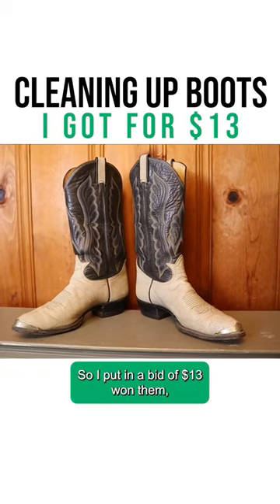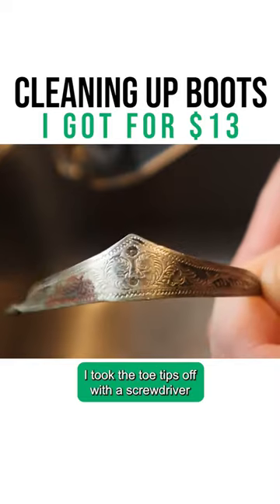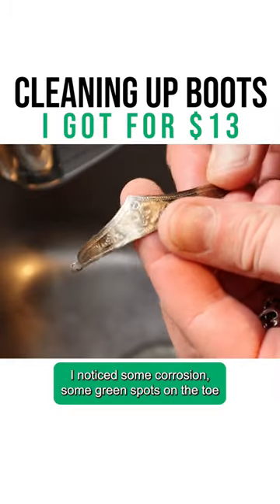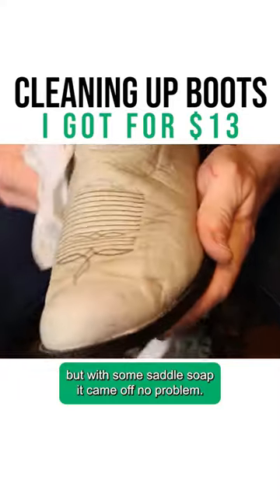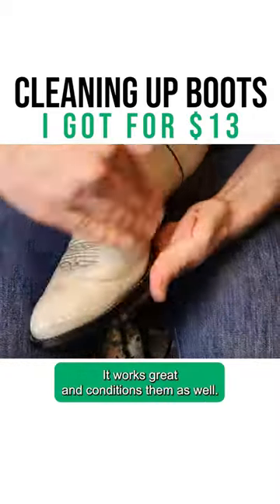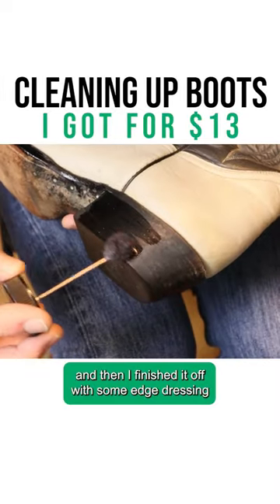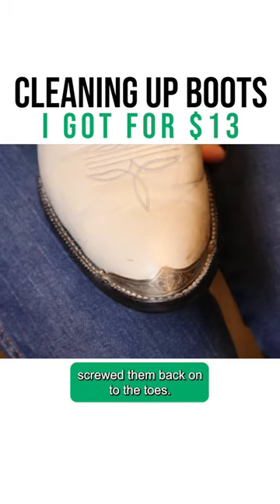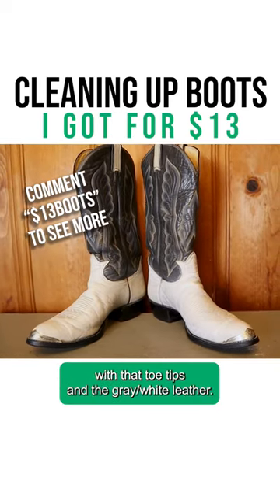Used Tony Lama Boots go through a transformation!